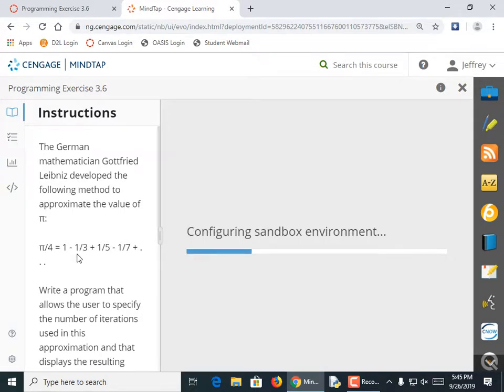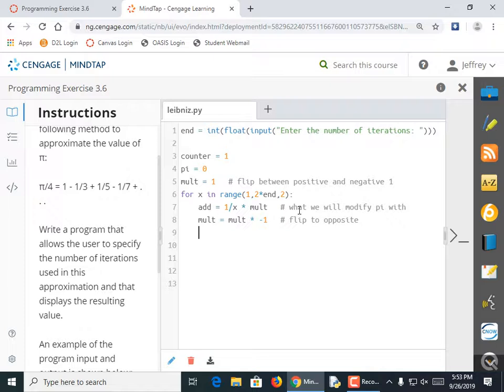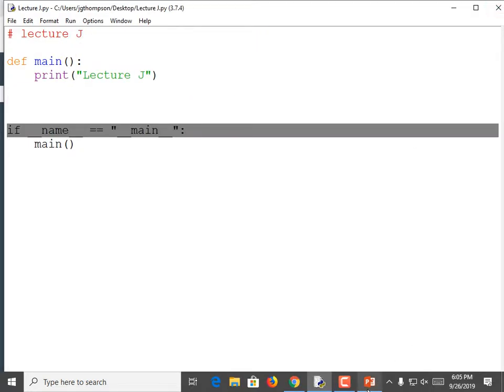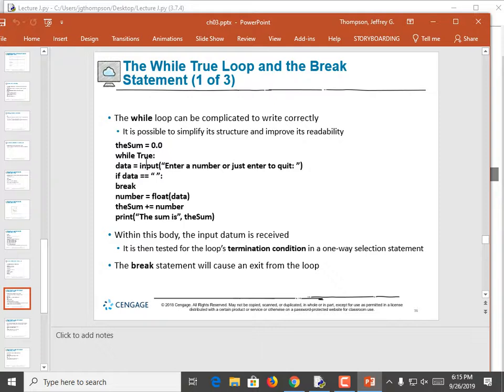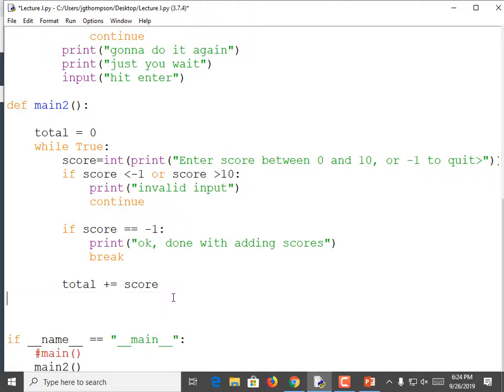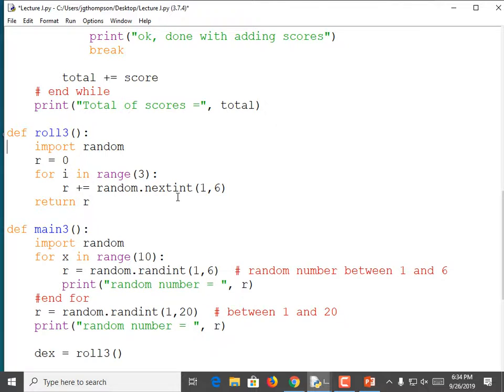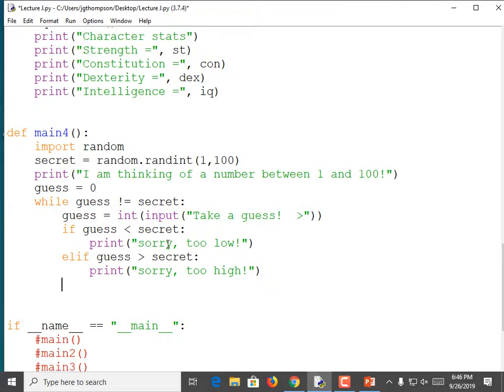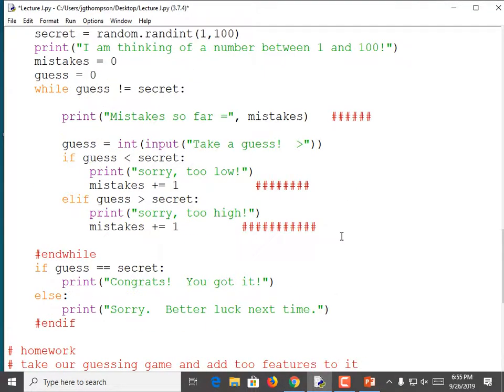CIT1203 Lecture J Rec 09 26 19